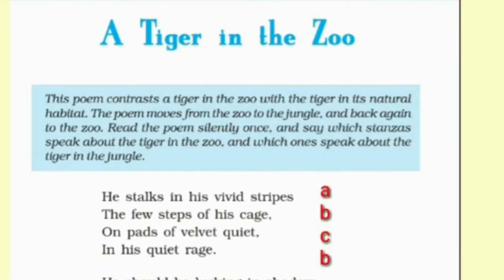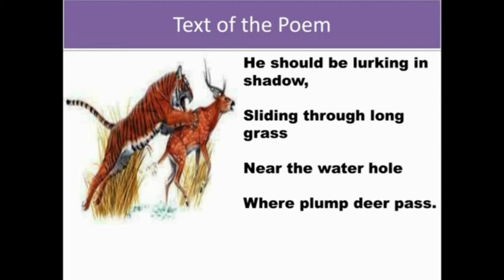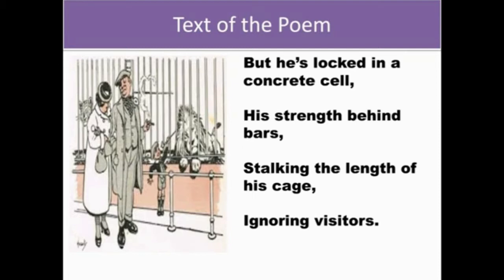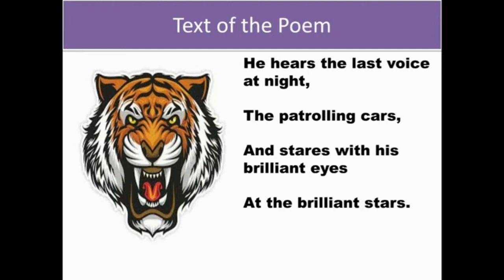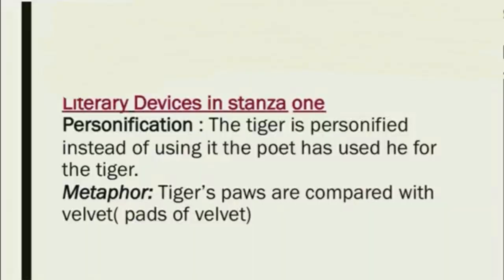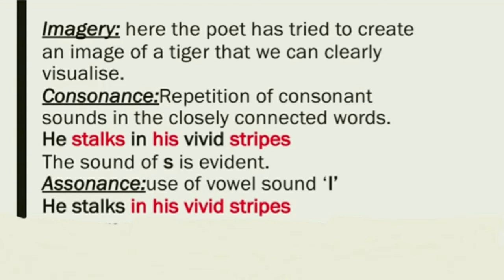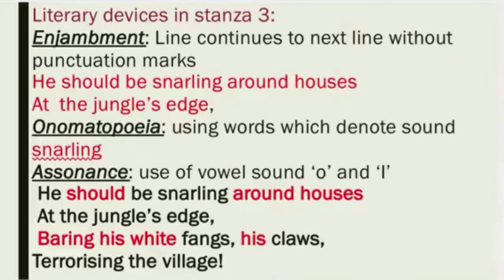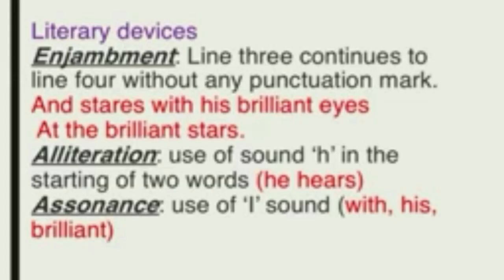30.07.20 X B C English P 3 Tiger in the zoo SS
30.07.20  This video is for 10th STD -  B C English P 3 Tiger in the zoo